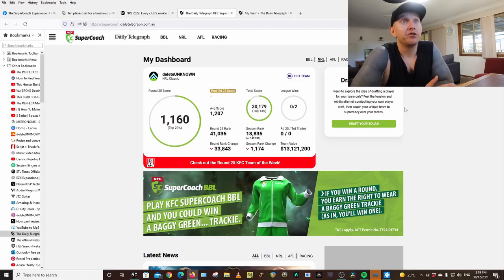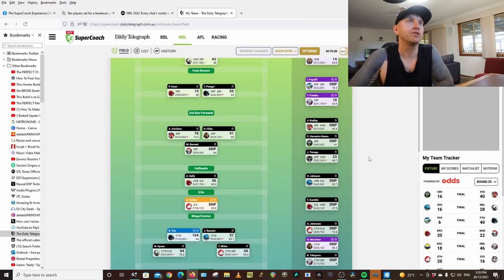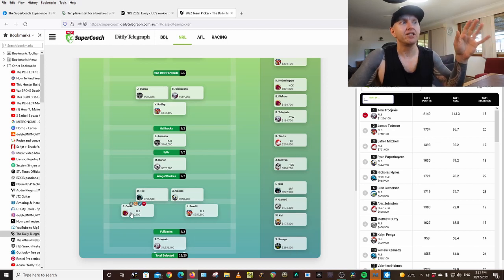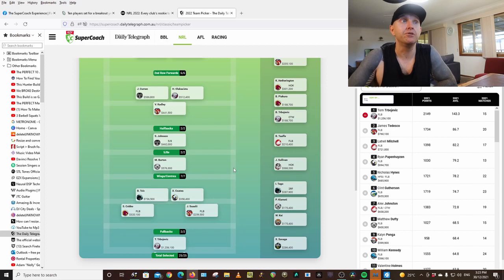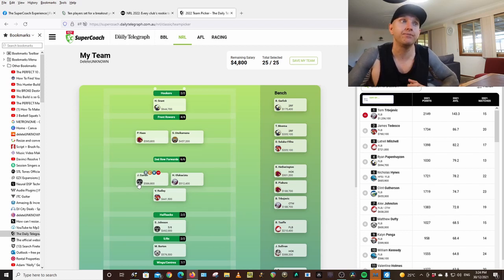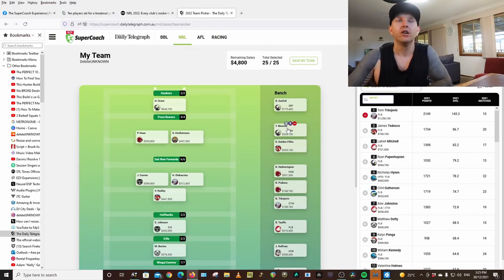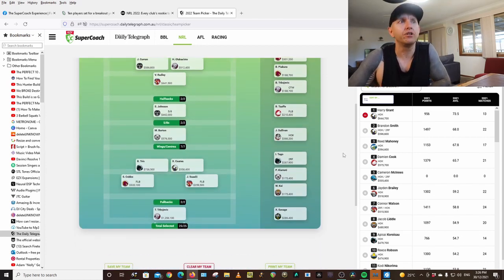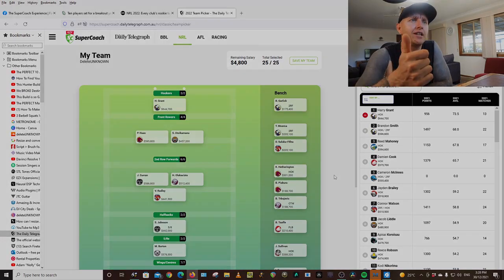EARLY ACCESS TEAM PICKER | MY SUPERCOACH TEAM 2022 | NRL SUPERCOACH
NRL SUPERCOACH | 2022 TEAM PICKER

Checking teams, making trades, anything can happen during the week that is NRL SUPERCOACH. Another week of ups and downs, from Injuries to Suspensions. it all effects your SUPERCOACH TEAM.